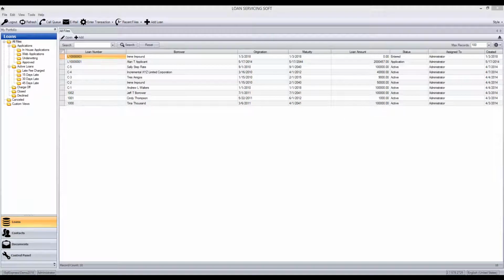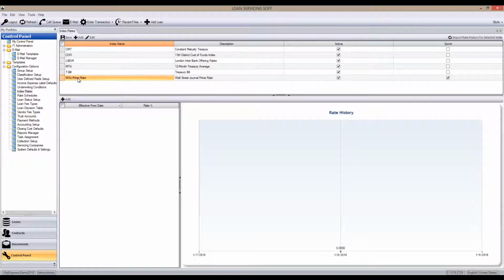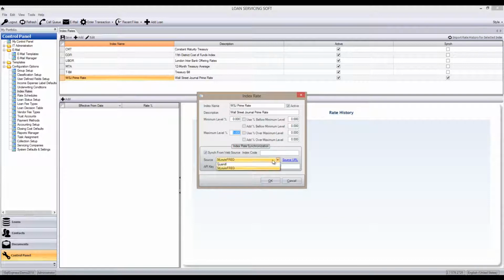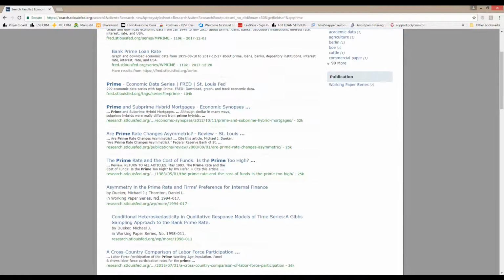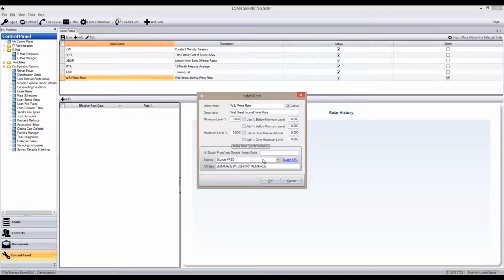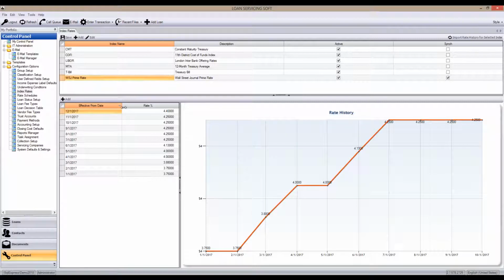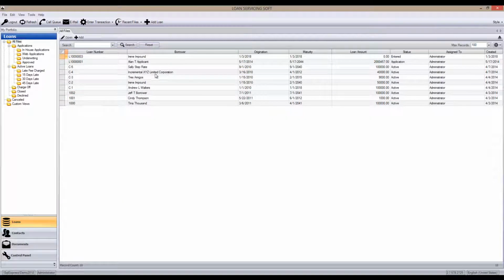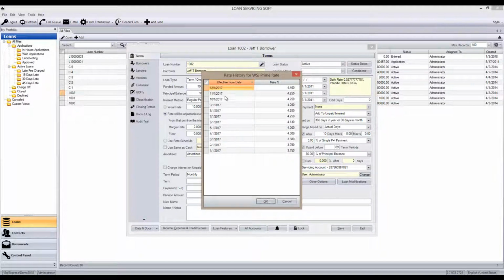Adjustable Index Rate Schedules Setup And Using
Loan Servicing Software Demonstration - Adjustable Index Rate Schedules Setup And Using

Setup up and using Index Rates for your adjustable rate loans or ARMs, Adjustable Rate Mortgages. Index rates can auto import from different online resources.